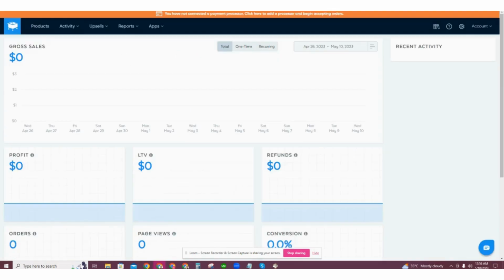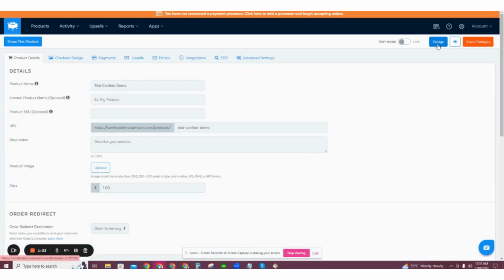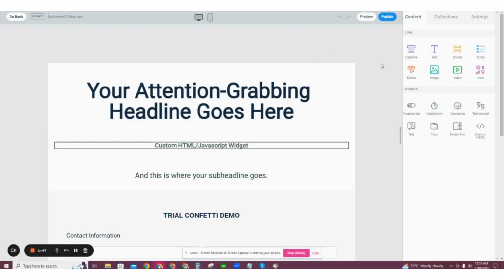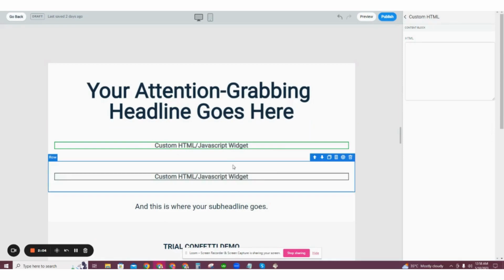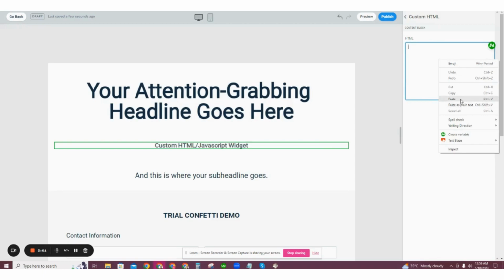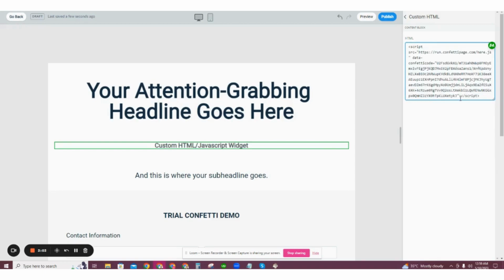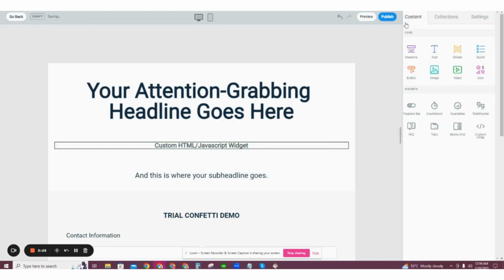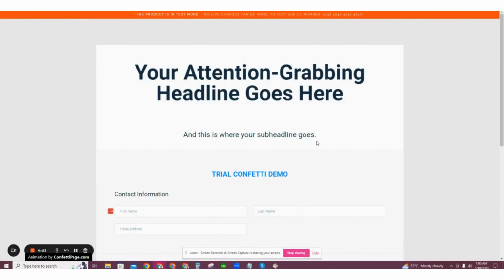SamCart & ConfettiPage.com 🎉 (Confetti Code installation tutorial)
This Confetti code installation tutorial was recorded to help SamCart customers install a confetti animation on their website.

By following this tech tutorial on SamCart you will be able to integrate a Confetti animation code with just a few clicks thanks to a no-code tool called ConfettiPage!

In this case, SamCart

That's it!

Free forever!